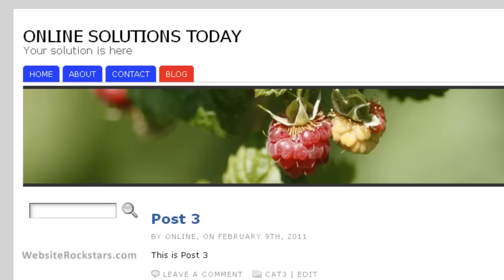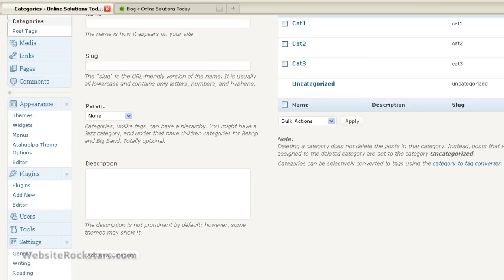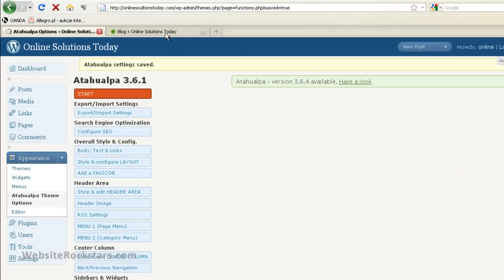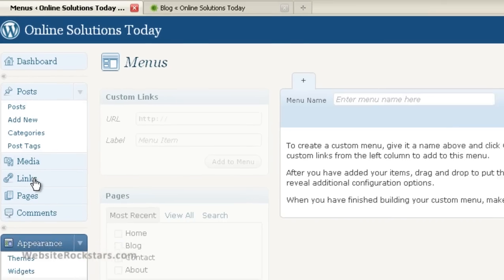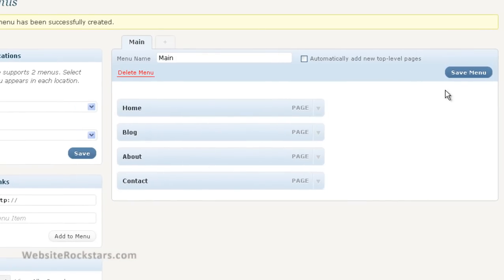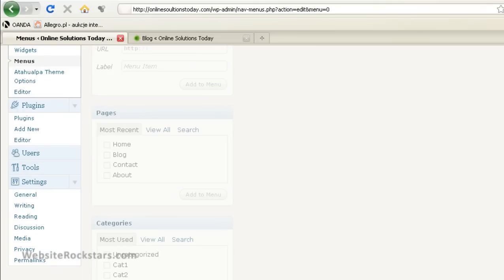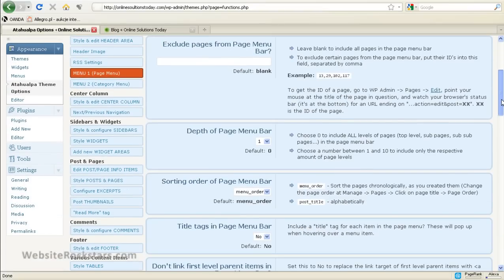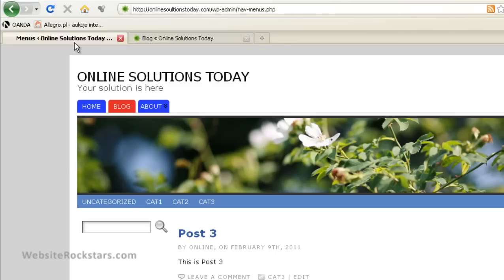Wordpress Tutorial - How to Use Wordpress Menus With the Atahualpa Theme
This video will show you how to use the menu system in Wordpress 3.0 and higher. When you initially install the Atahualpa theme, Atahualpa will control the menu structure.

This is OK in most cases, but when you see the real power of the Wordpress menus, I think you will consider changing over.

In my opinion, the Wordpress menu system is easier to manage and more flexible.

It is very simple to switch over, this video will show you exactly how to do it.